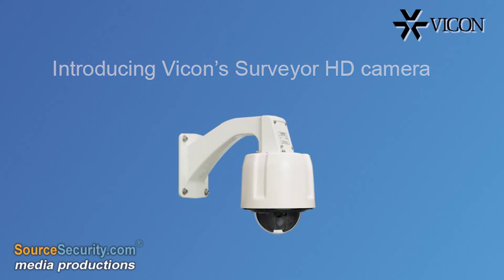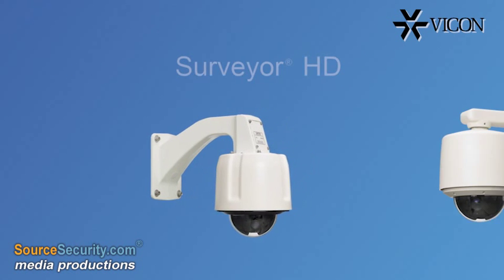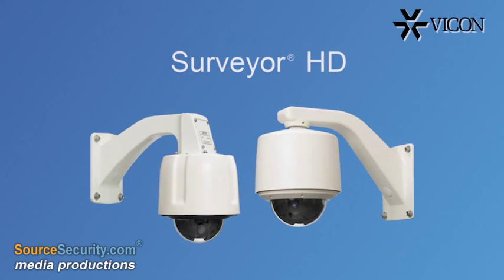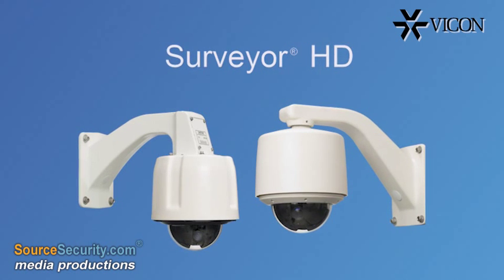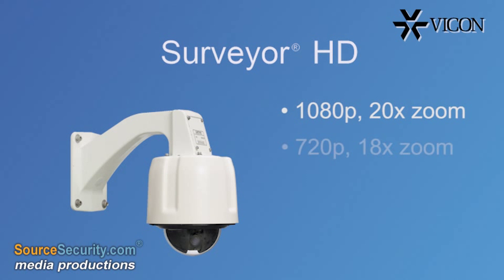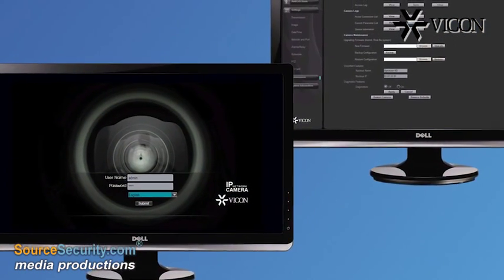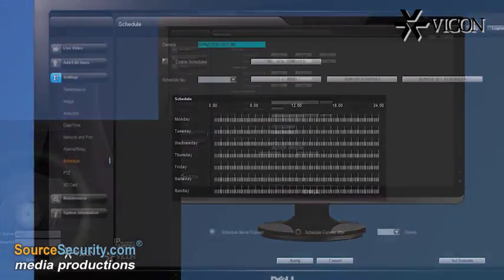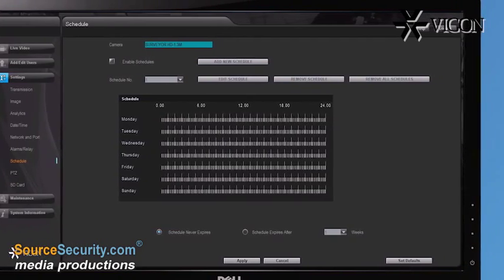Vicon Surveyor HD PTZ Network Dome Cameras with ONVIF Interface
This video introduces the Vicon Surveyor HD high performance PTZ dome. It combines HDTV quality video, low light capabilities and durability to deliver a superior PTZ solution. These domes meet the ONVIF specification, ensuring they are compatible with network video products from leading manufacturers.